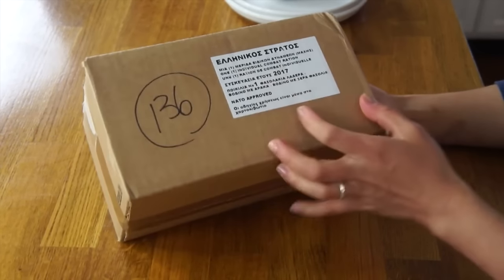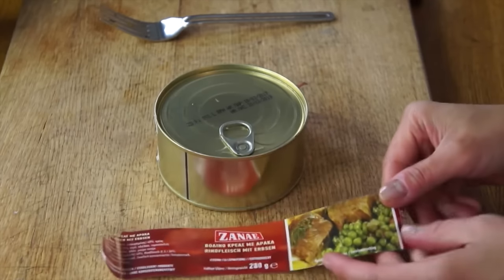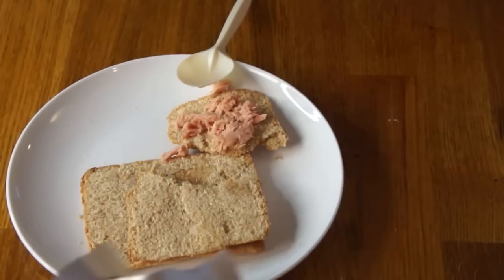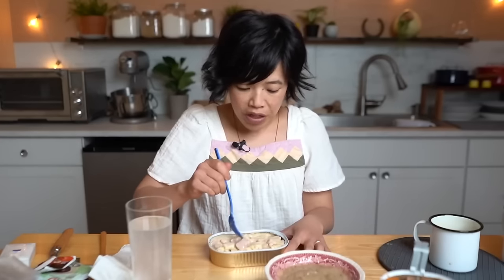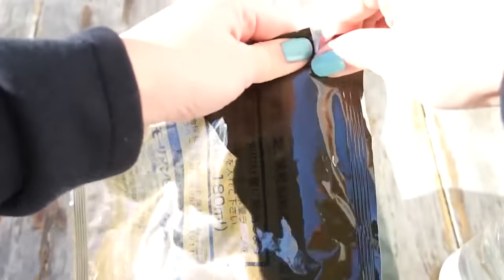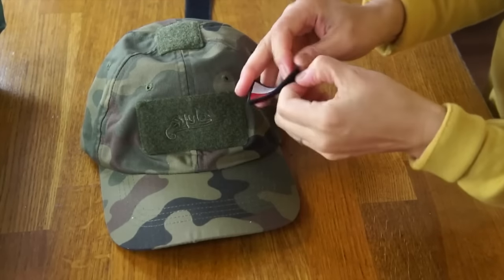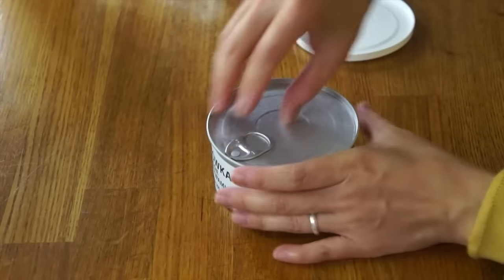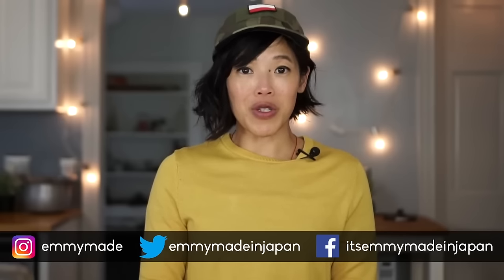What Are Best MREs I've Ever Had?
Y'all requested it, the top rations I've ever tasted.

Chapters:
0:00 Introduction
0:18 Greece
11:54 Denmark
17:15 France
27:18 Japan
35:43 Poland

You've made it to the end -- welcome! Comment: "Pull up a chair and a bag of chips."